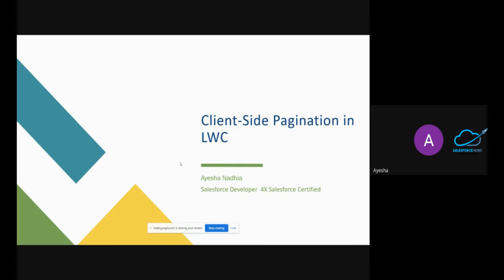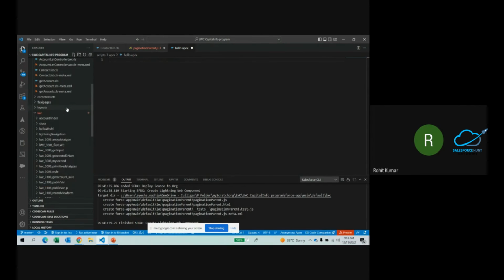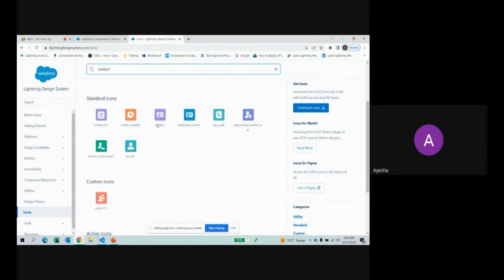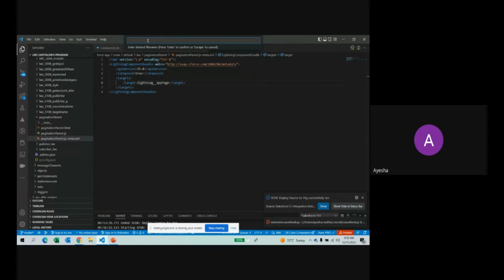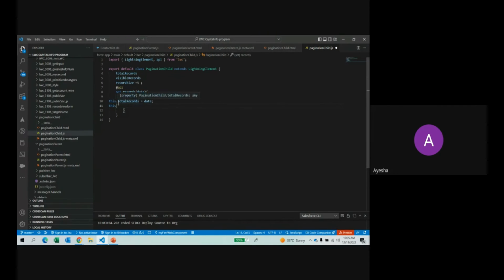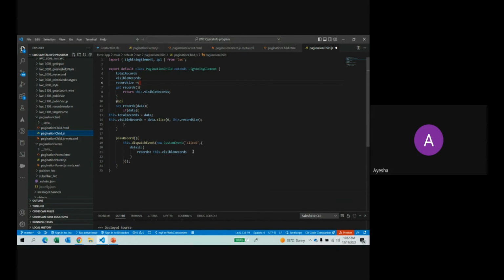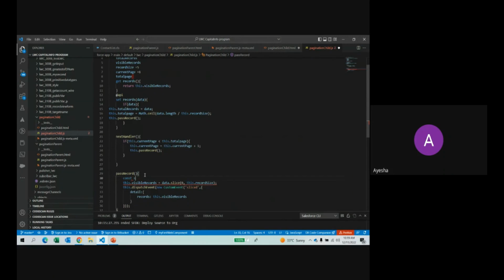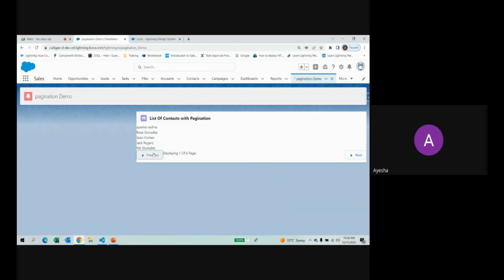Salesforce LWC: Pagination in LWC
Hello Everyone,

In Salesforce we often work with LWC where we need to fetch large amounts of data from the salesforce client side. you will learn how to create a custom JavaScript pagination logic with pagination in LWC